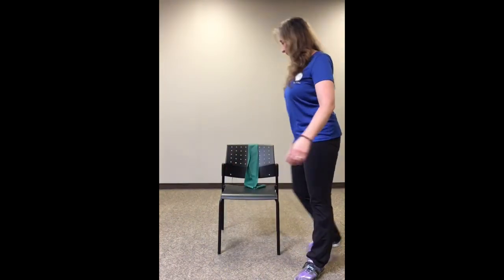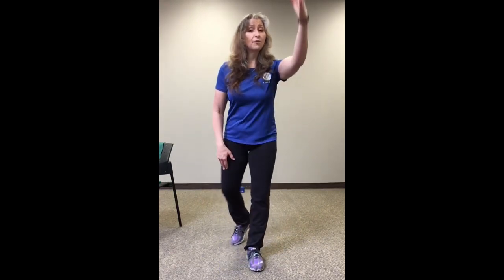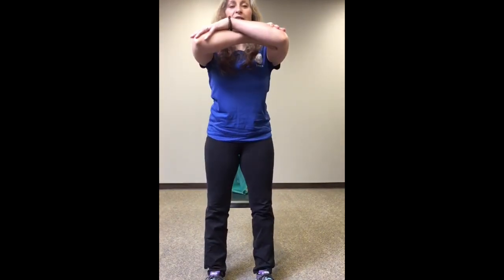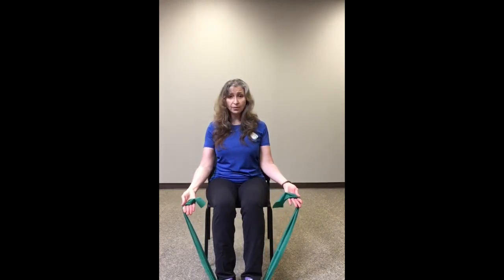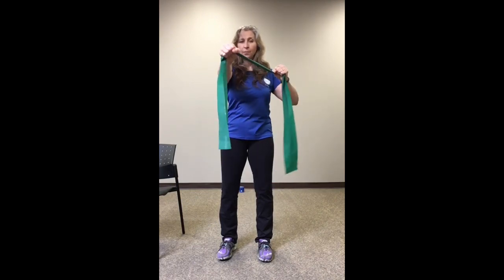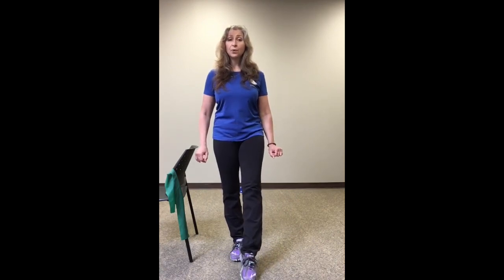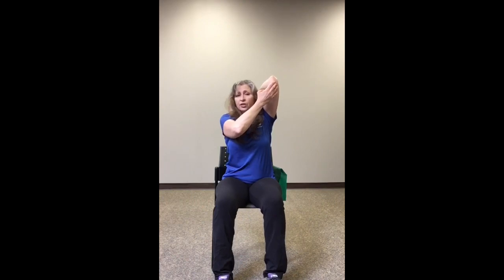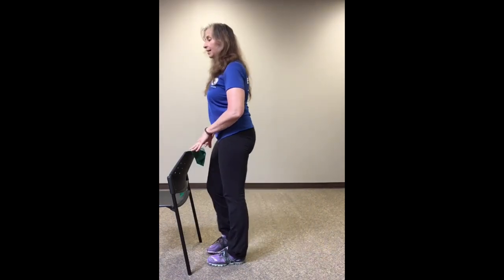VON SMART - Simcoe County - Community Class (with music) - Donna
Seniors exercise program